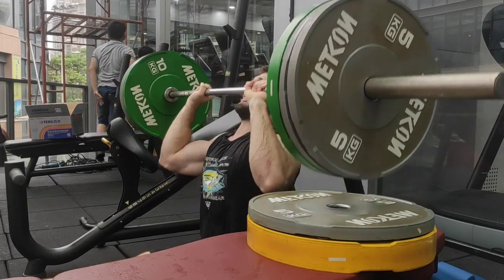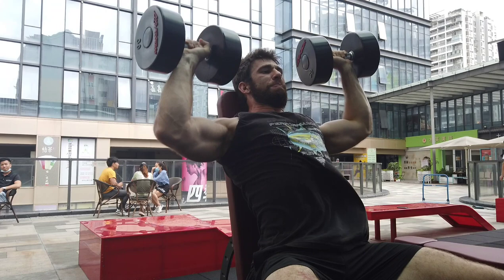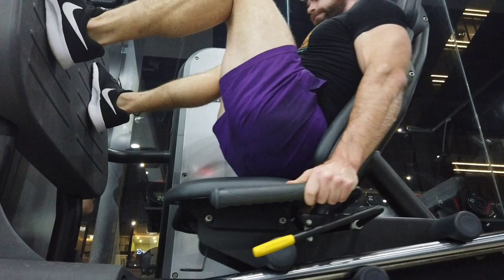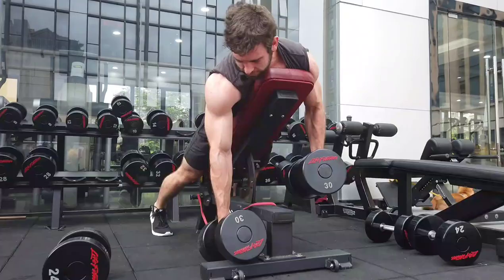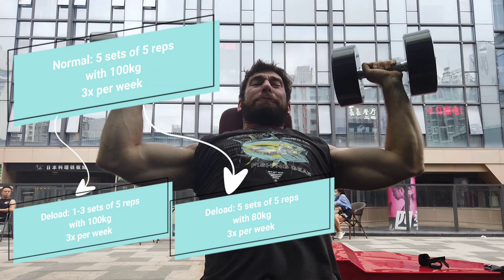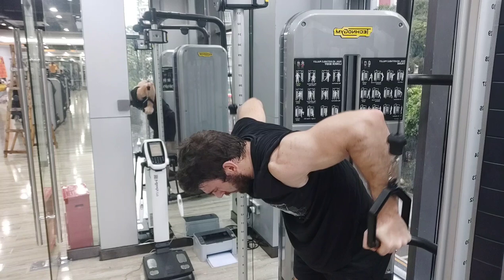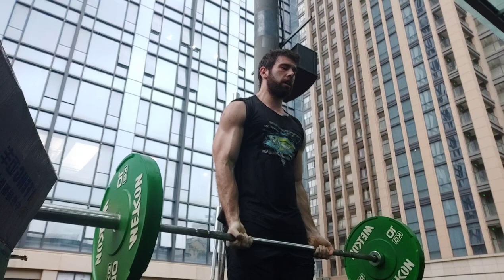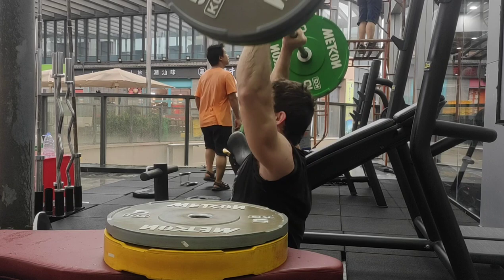DELOAD or NOT?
The deload is critical for long term success when training with weights. You should probably deload every four to eight weeks, but the details can be a little complicated. It's quite individual, and you'll need to experiment with different styles of deloading.One thing is certain; if you aren't deloading, you are probably not training as hard as you could or should! Deloading is essential.You can deload in the following ways:Volume (sets)Volume (reps)Intensity (loading)Frequency (workouts/week)Accessory work (dropped or reduced)Higher RIR/Lower RPE (further away from failure)Time in the GymYou can deload either on a fixed schedule, or with a more intuitive approach.

Geoff's Instagram?
Geoff's Medium?
Geoff's Quora? (you probably already know!)